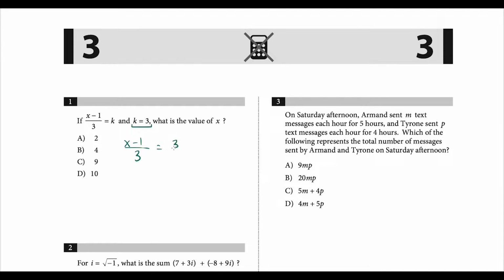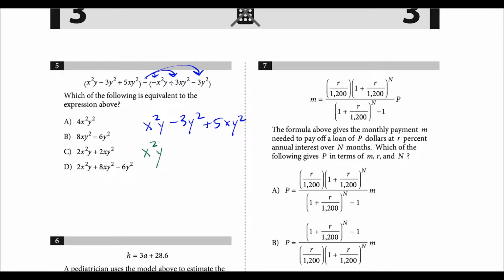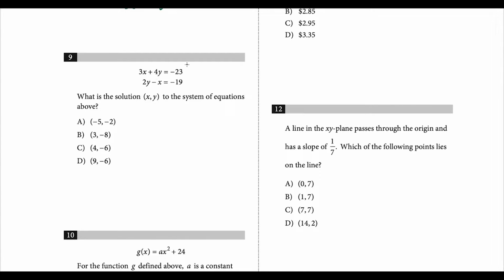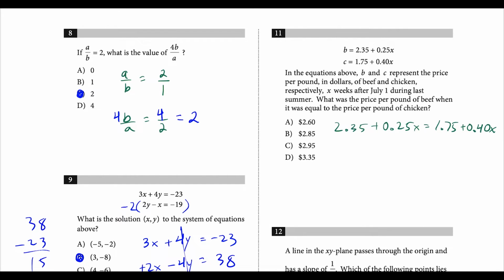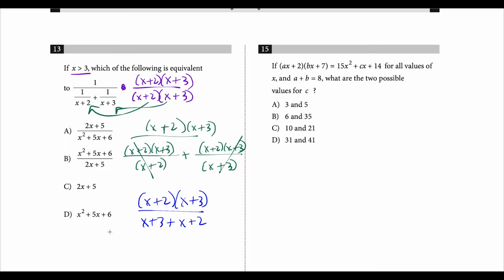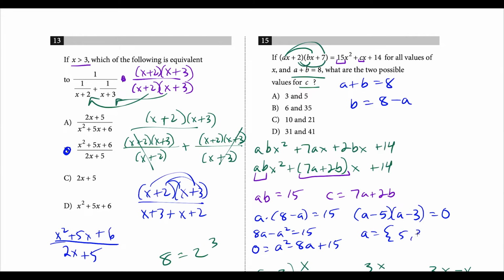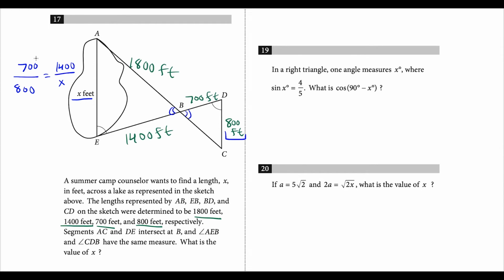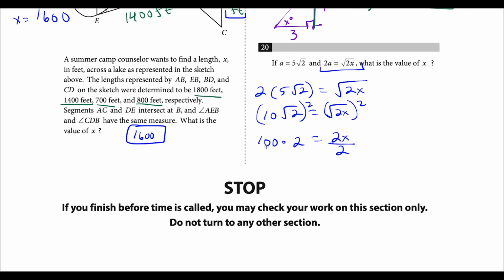sat practice test 1 section 3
In this video I go through the SAT Practice Test 1 Section 3. For this no calculator math section, I show how to solve 20 SAT math questions as quickly as possible.